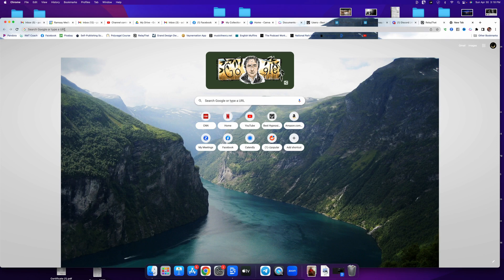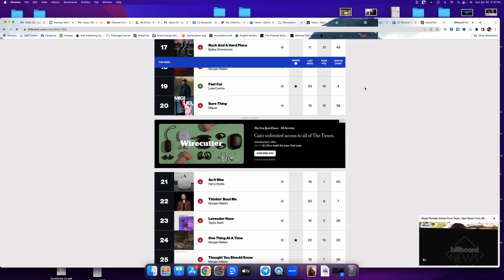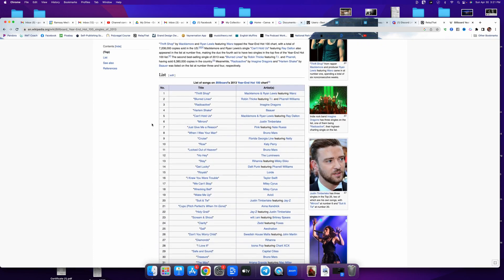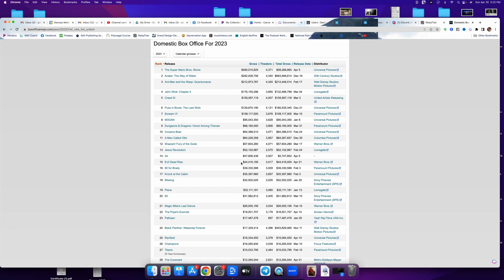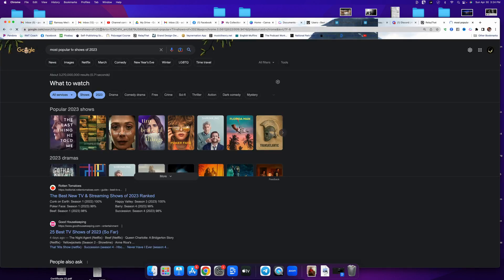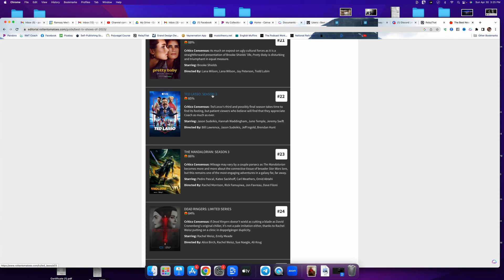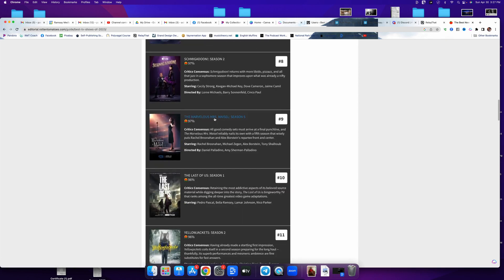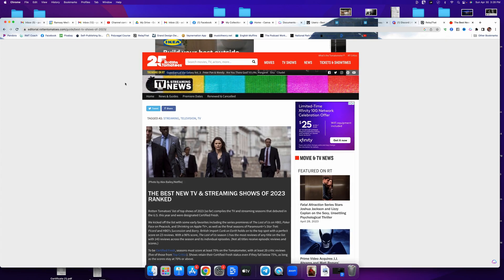Sourcing Current Culture For Your Show